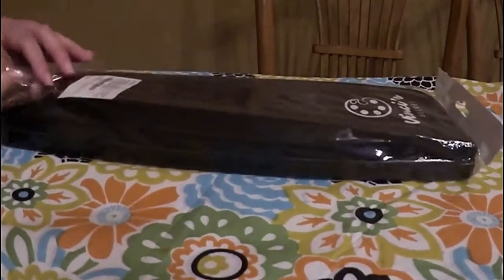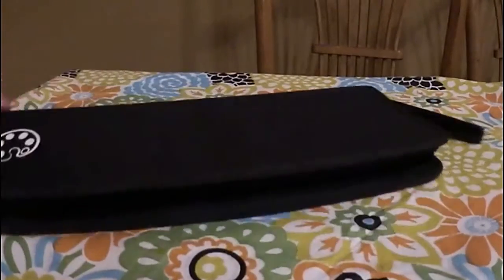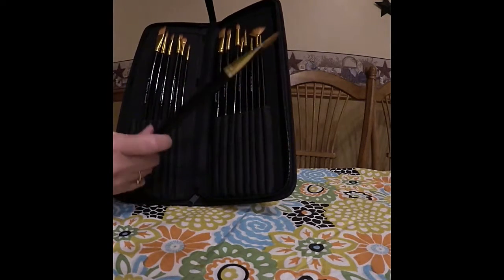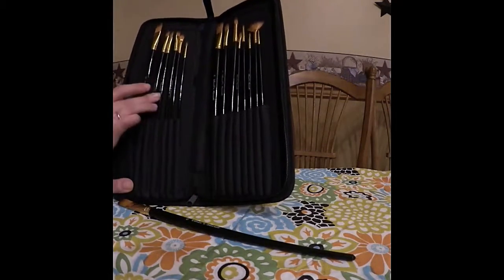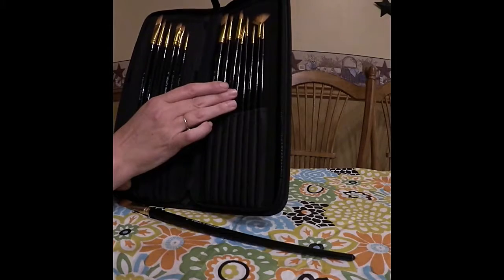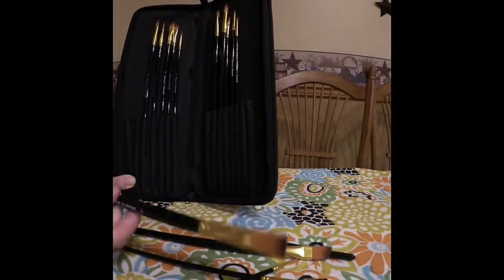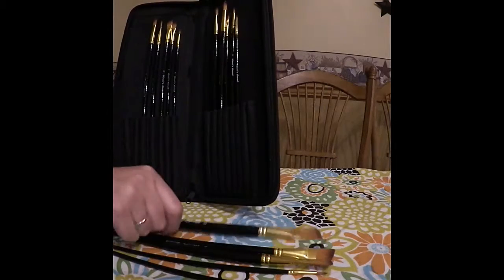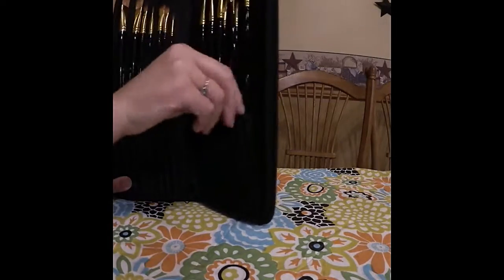Best Artist Brush Set for Beginning Artists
MommyRamblingsBlog MommyRamblingsBlog Mommy Ramblings reviews Vinci's Secret Artist Brush Set with Zippered Case. Set of 15 unique paint brushes. Would you like to see your product here? to see more great content. Thank you for your support.